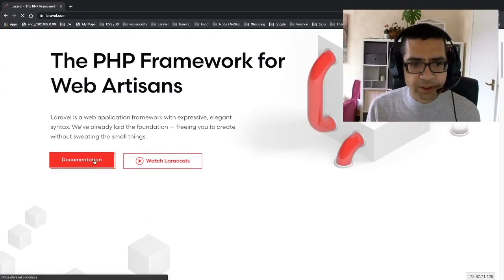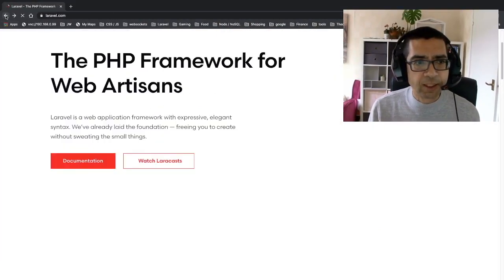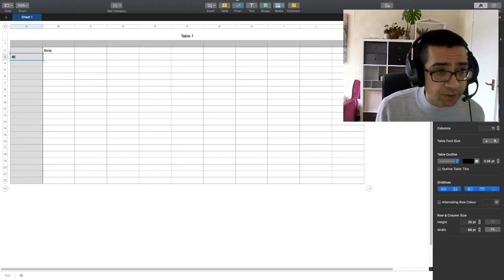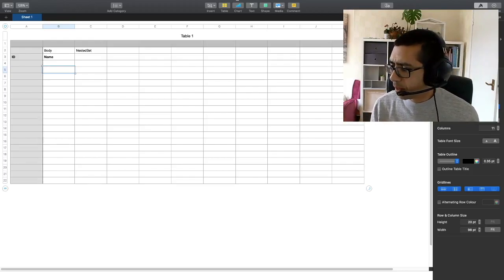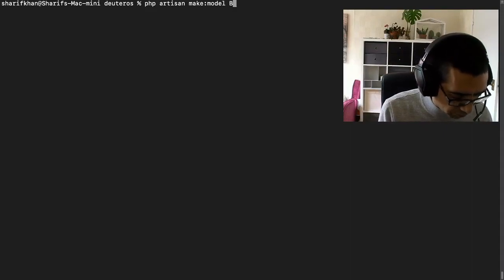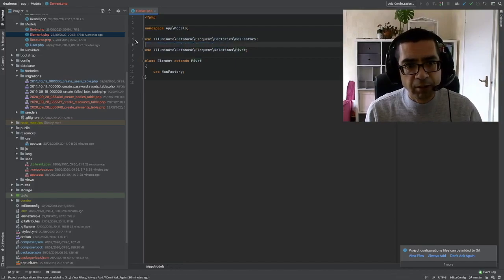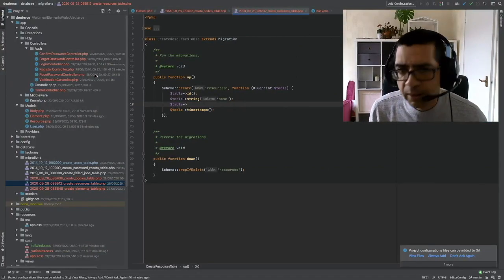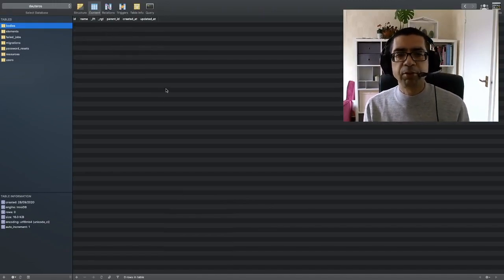Making A Browser-based Game In Laravel - Part 3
Upgrade to Laravel 8 and start building models, specifically the Body and Resource models